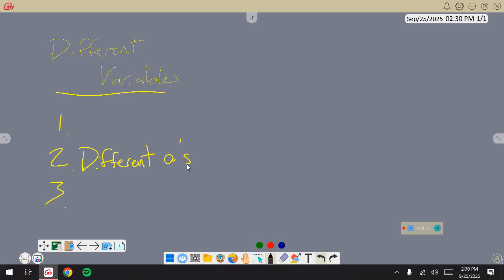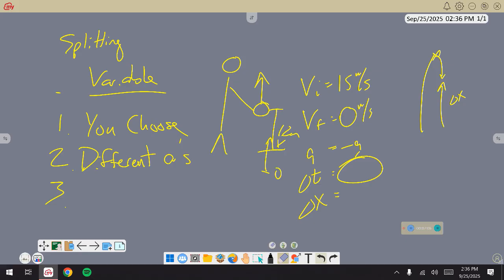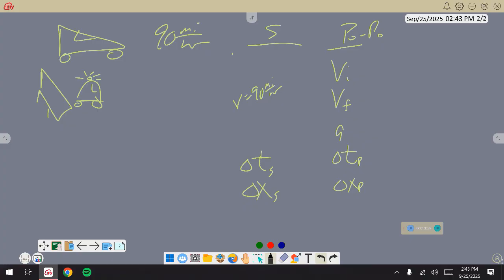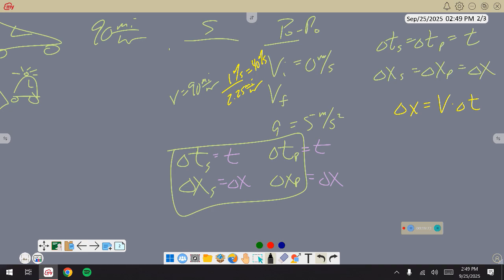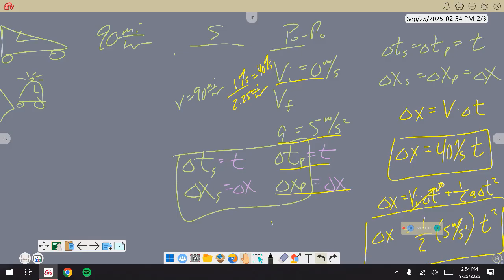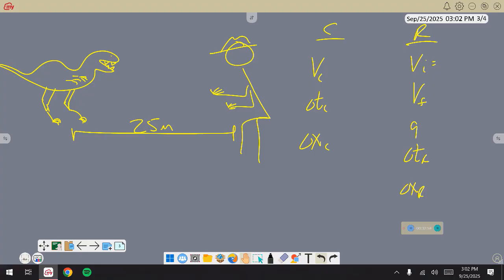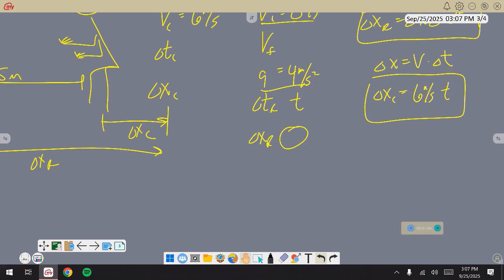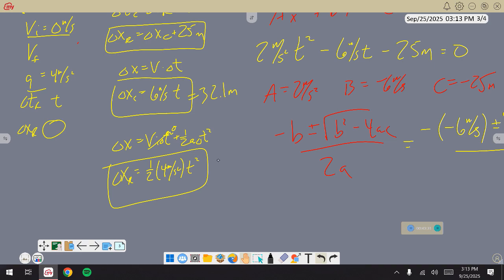Kinematics System of Equations Lecture